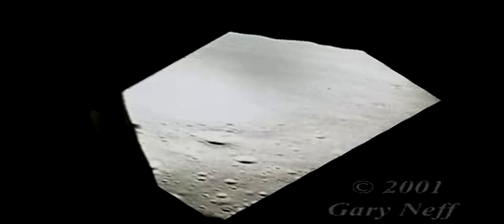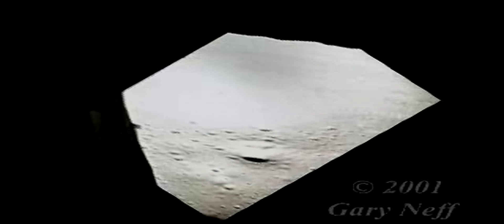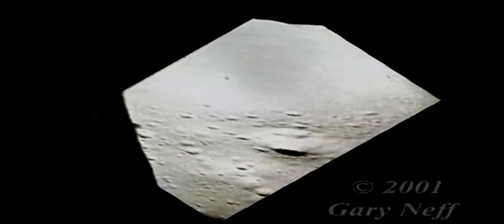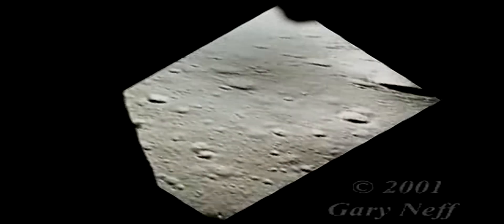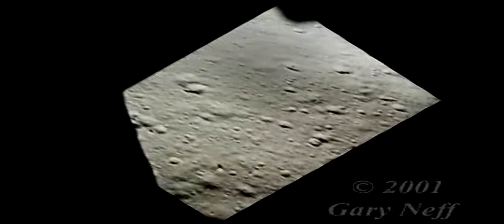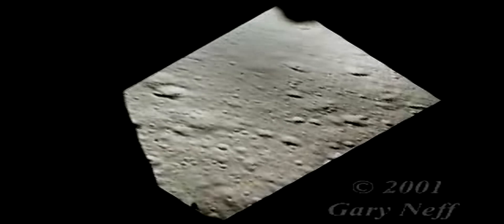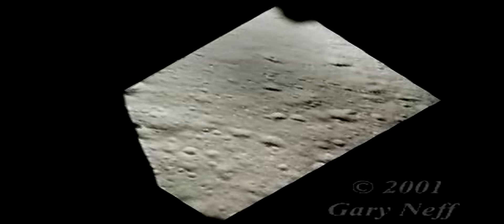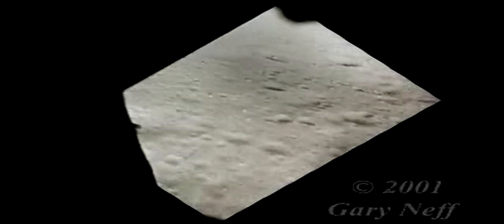The Apollo 16 lunar landing in the Descartes Highlands, April 20, 1972 | NASA Archives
The Apollo 16 lunar landing was filmed by the 16mm data acquisition camera through lunar module pilot Astronaut Charlie Duke's right-hand window. The clip begins at approximately 15,000 feet altitude. When the lunar module tilts forward, craters Gator, Lone Star, Palmetto, and Kiva are revealed. The shadow of the lunar module appears as a black spot on the ground between 300 and 200 feet. Blowing dust becomes visible at 80 feet, and the shadow of the landing gear appears at 50 feet. The clip runs until over a minute after touchdown and contains Duke's exuberant yells after landing and initial astronaut comments about the landing site. The voices are those of Astronauts Duke, John W. Young, and capcom Jim Irwin. Video credit: NASA/Gary Neff/Eric Jones